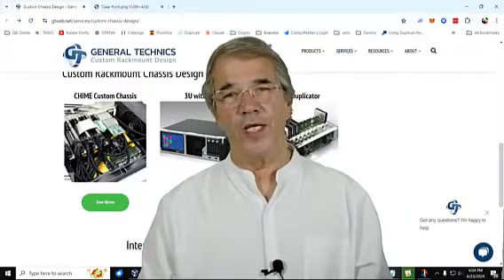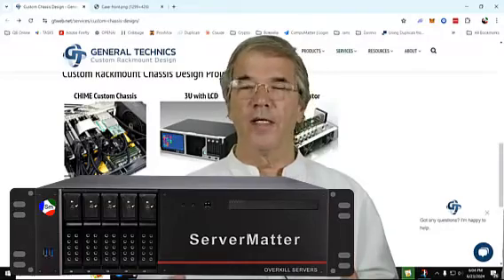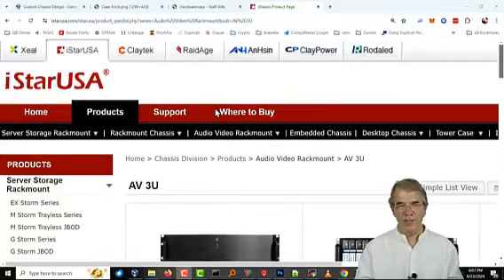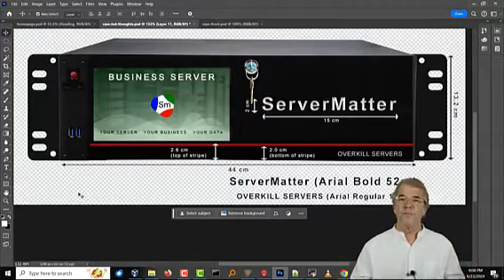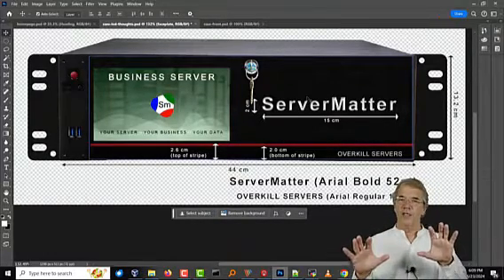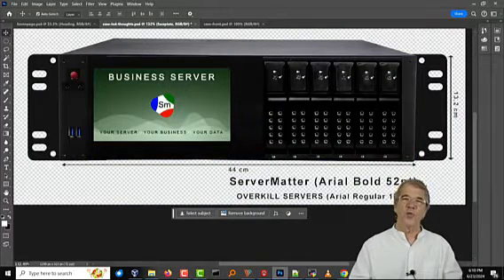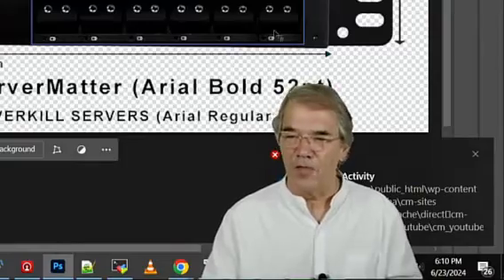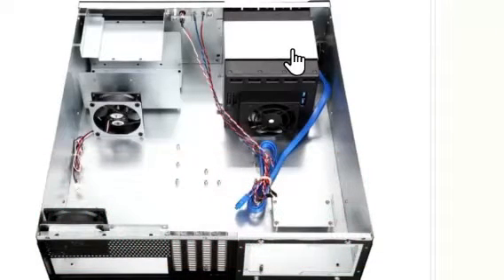Server Case Idea - 3U with LED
This is along the lines of what we would like to have to represent our company's offering.  We have the expertise and the product.  We would like to improve the case it lives in.  We look forward to your thoughts.